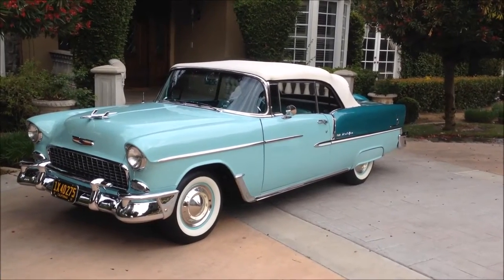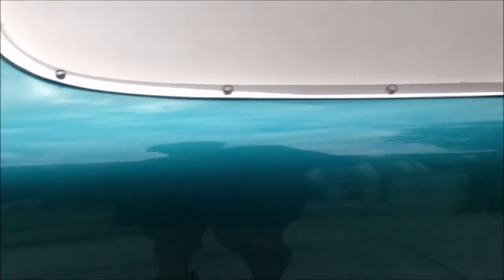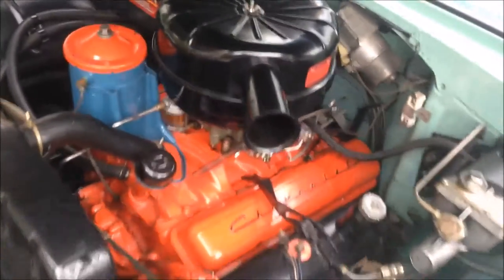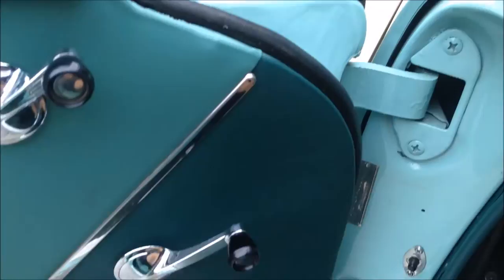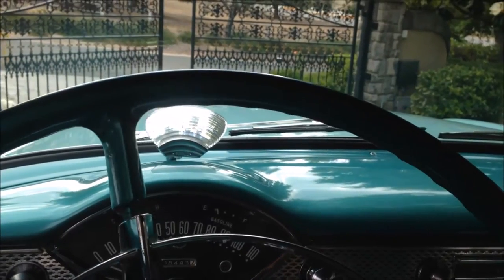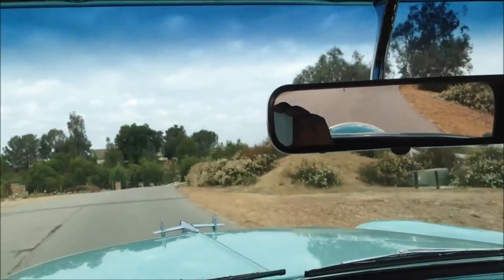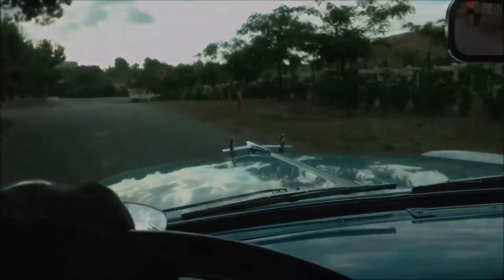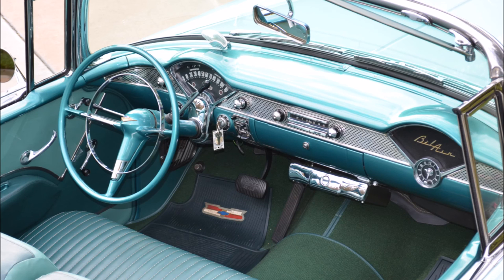1955 Chevy Bel Air, Convertible, Body Off, Concours Restoration,SOLD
This is a full Body-Off high quality restoration of a Chevy Bel Air convertible.  Every nut and bolt was touched during the extensive (and expensive) restoration.  It has just a tad bit of patina now as it has been about ten years since restoration, making this the perfect Bel Air to show at concours, enjoy on tours or as a weekend cruiser!  Every aspect of this Bel Air is top notch.  This Bel Air comes complete with it's California Black Plate license.

This Bel Air was restored back to the factory correct colors of Neptune Green and Sea Mist Green two tone livery (Paint Code 604S) with the correct Green Interior (Trim Code 526).  Recently, the present owner replaced the soft top with a new white vinyl replacement.  The car is stunning!  We love the continental kit!

This Bel Air is loaded with options!  It has a numbers matching 265 cu in "Power Pak" V8 with 180 hp fitted with the Powerglide automatic transmission.  For ease of driving this Bel Air has power brakes, power steering and a power soft top.  Other accessories include: WonderBar radio, Continental kit, Kleenex dispenser, electric clock and many deluxe cosmetic accessories.

Everything works well and the car performs beautifully.  More than anything the car needs to be driven and enjoyed more frequently.  For the past eight years this Bel Air has been owned by a collector in Southern California that has driven it sparingly.  We now offer it for sale on his behalf.

Cosmetically, everything was restored to very high standards.  There are no dents or scratches but there are some fine spider web cracking in the darker green metalic portion of the paint in certain areas.  These could be left as they are or the paint could be repaired in these areas.  We would enjoy the car as is without doing anything except driving it and taking it to concours events!

The Bel Air comes with a bra to keep the front end free of bugs and chips.  Also included is a car cover.  We do not have photos or receipts for the restoration as it was bought eight years ago fully restored.  But the condition of the car speaks for itself!

PRICING:  We have priced this Bel Air to sell!!  The Hagerty Price Guide has the No. 2 Condition Bel Air convertible valued at $90,900.  NADA has the High Retail value at $107,140.  The cost of restoration alone to the standard of this Bel Air is over $100,000!

This is a wonderful opportunity to acquire a gorgeous '55 Chevy Bel Air convertible that is beautifully restored and ready for your enjoyment!  We encourage you to have the car inspected at our Temecula wine country facility.